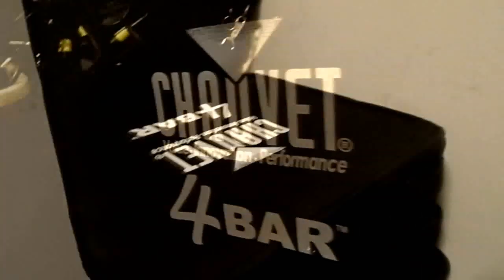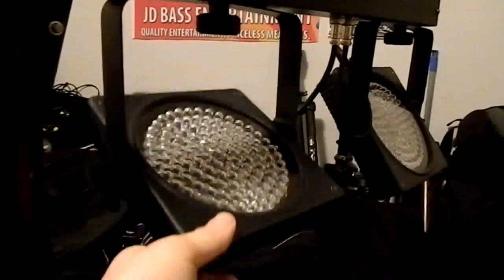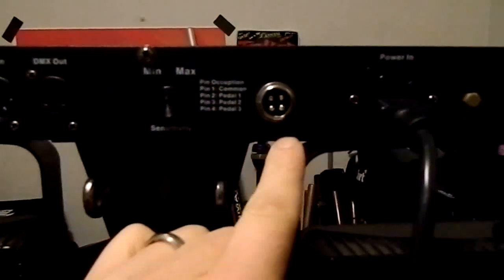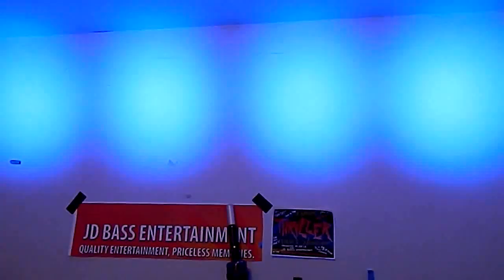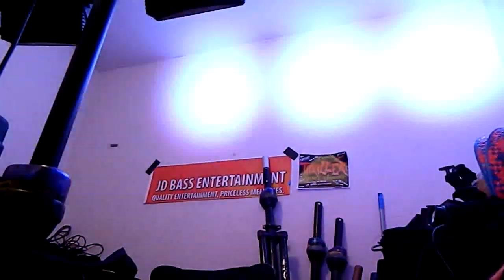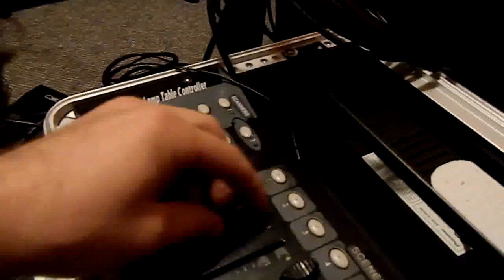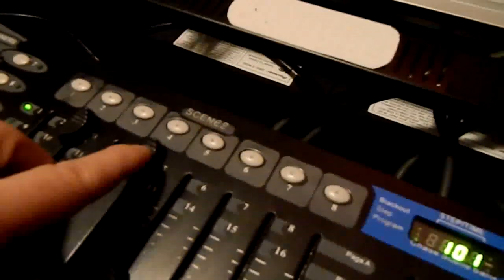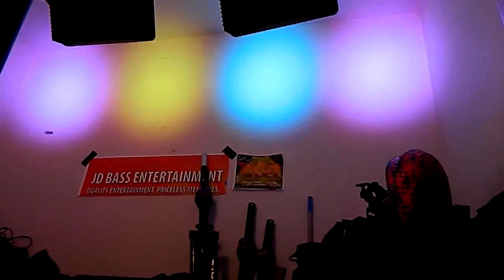Short But Sweet Product Review Chauvet 4Bar LED Wash Light Effect DMX Product Review by: DJ JD Bass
Chauvet 4Bar with Pedal & in DMX mode Product Review by: DJ JD Bass